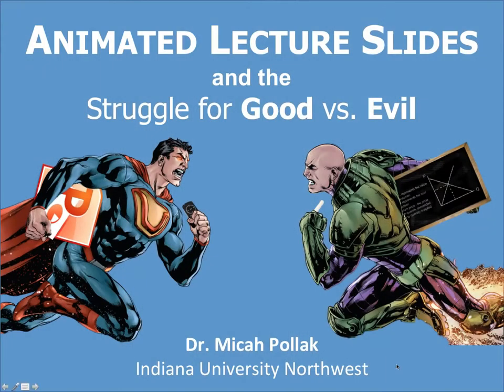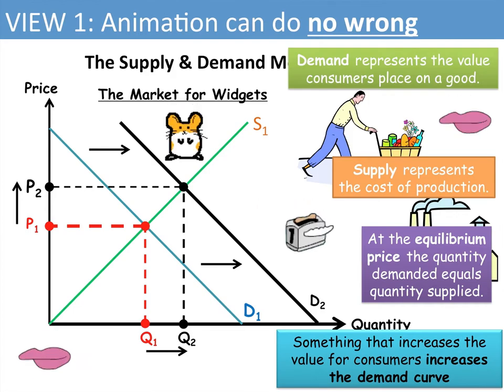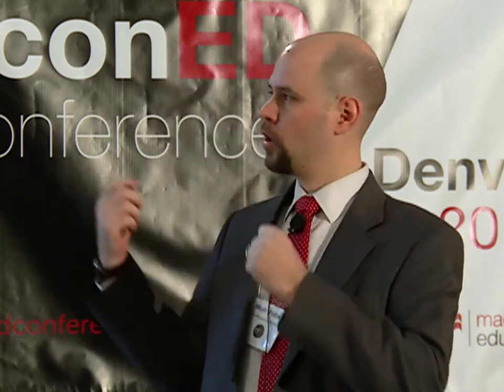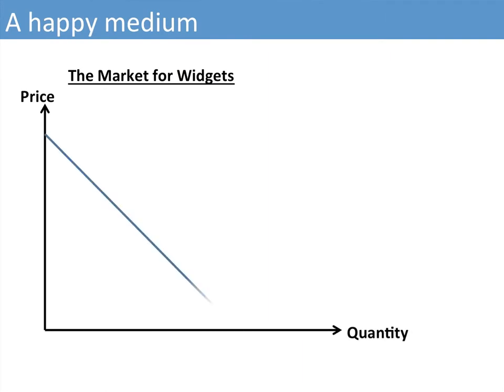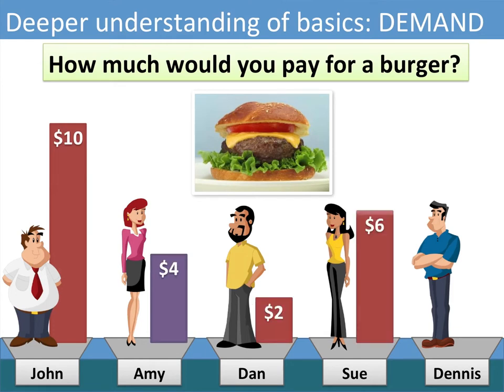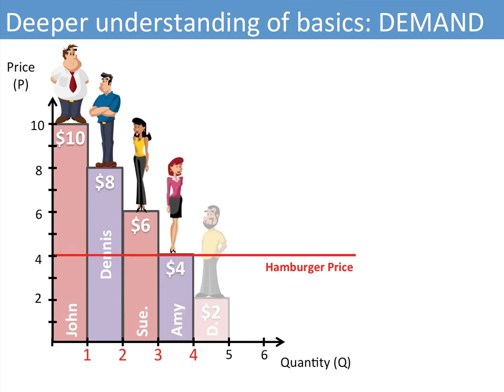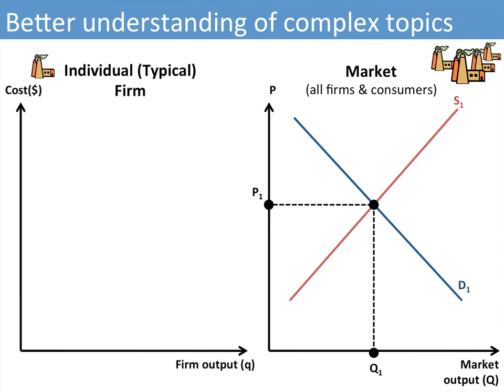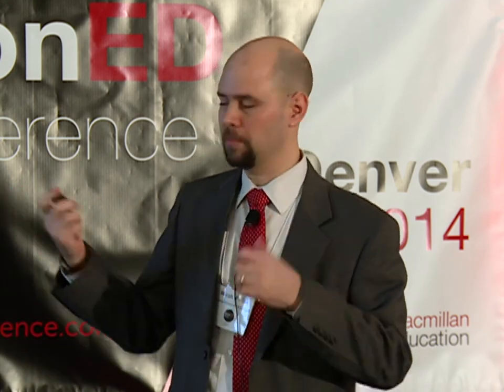Micah Pollak: Animated Lecture Slides and the Struggle for Good and Evil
Animated lecture slides are often derided as being superfluous and distracting. However, if used properly, animations can improve student retention and be a powerful tool for good.